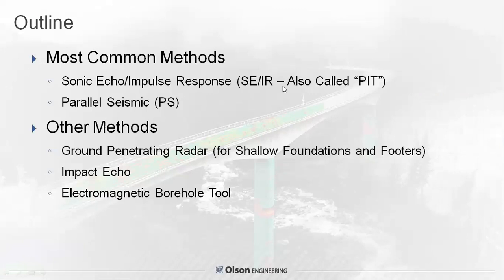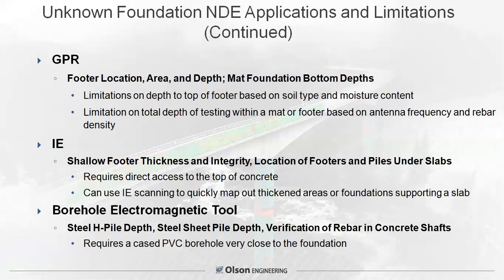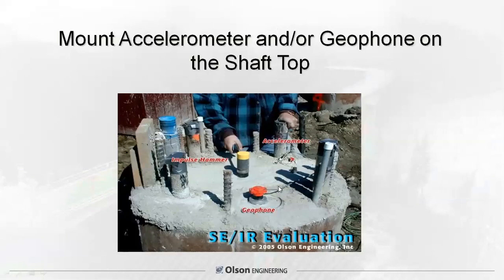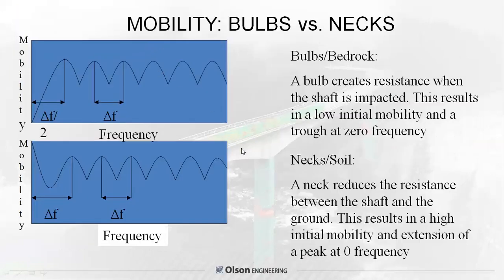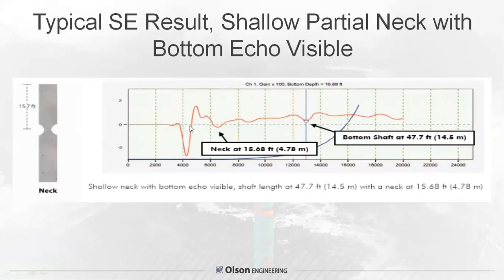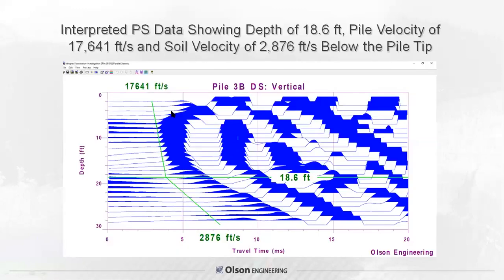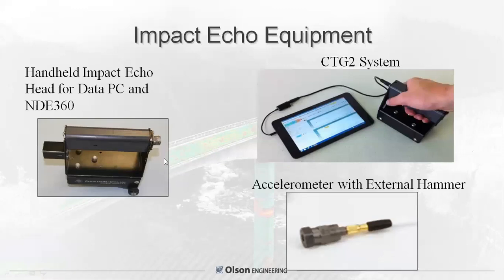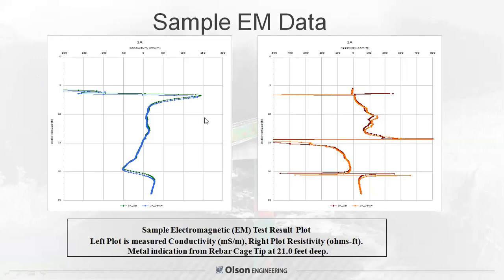Olson Engineering Webinar on NDE of Unknown Foundations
This is a video recording of the Olson Engineering Webinar on Nondestructive Evaluation of Unknown Foundations originally presented live by Dennis Sack on July 28, 2020.

Olson Engineering, Inc.
12401 W. 49th Avenue
Wheat Ridge, CO 80033

Dennis Sack
Senior Vice President & Principal Engineer